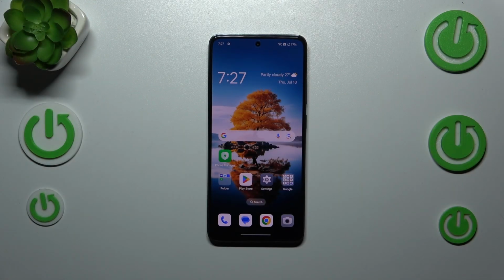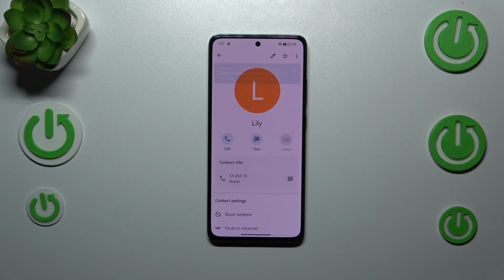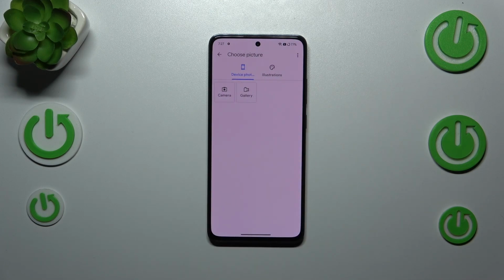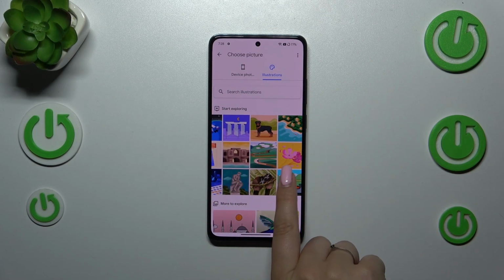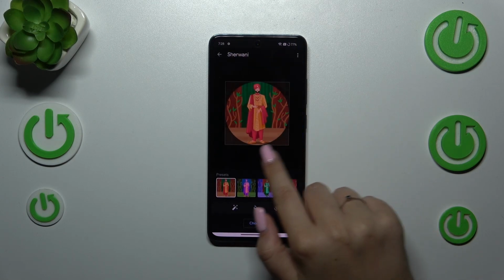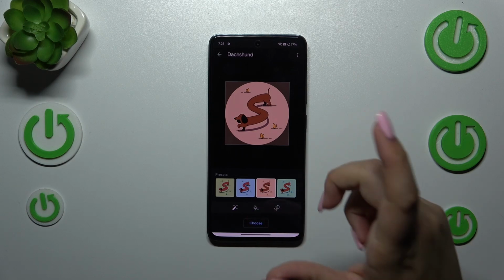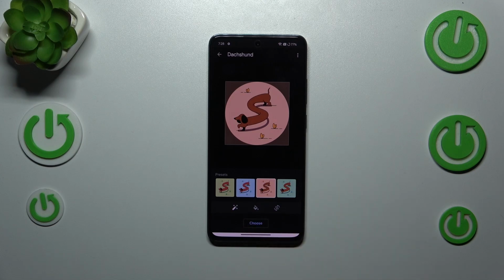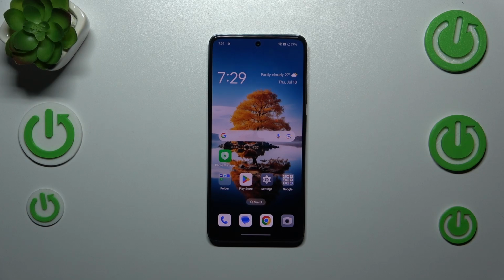How to Add Picture to Contact on OPPO Reno12 FS – Photo Contact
Find out more info about OPPO Reno12 FS:
Do you want to personalize your contacts on the OPPO Reno12 FS? In this video, we'll show you how to add pictures to your contacts, making it easier to identify callers at a glance. Adding a photo to a contact not only enhances your address book but also makes your phone experience more enjoyable. So don't waste any minute, watch our video now and learn how to add pictures to your contacts on the OPPO Reno12 FS and give your contacts a personal touch!

How to Add Picture to Contact on OPPO Reno12 FS? How to Personalize Contacts on OPPO Reno12 FS? How to Add Photo to Number on OPPO Reno12 FS? How to Create Photo Contact on OPPO Reno12 FS? How to Add Picture to Number on OPPO Reno12 FS?